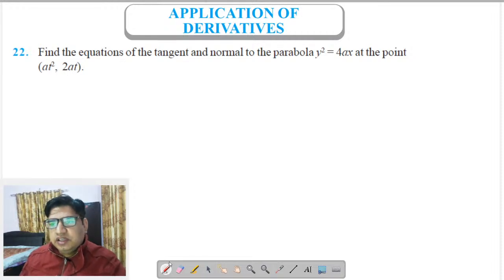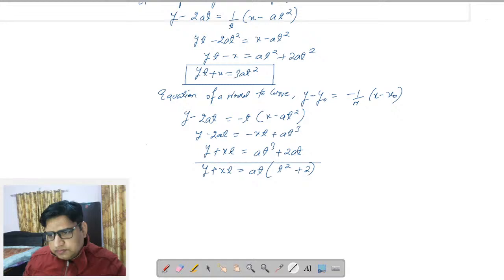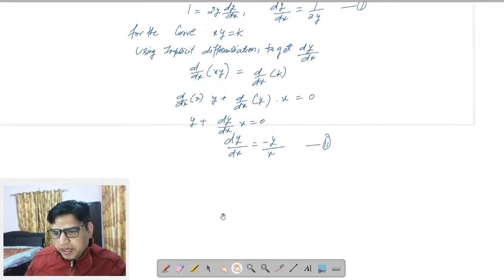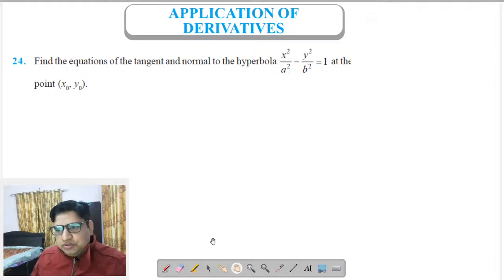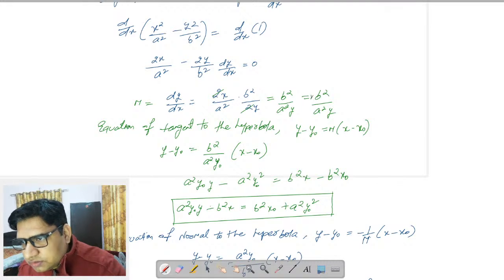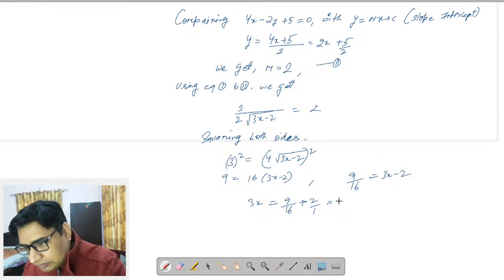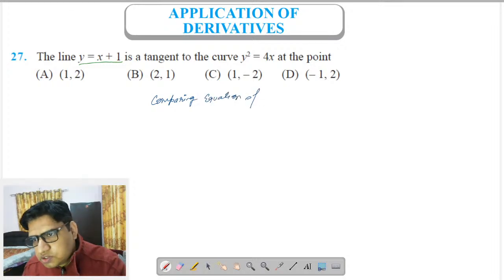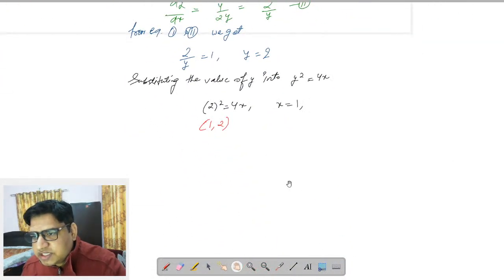NCERT I CLASS 12 I CHAPTER 6.3 I Q. 22- 27 I AOD I TANGENTS AND NORMALS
CLASS 12 APPLICATION OF DERIVATIVES
APPLICATION OF DERIVATIVE  CLASS 12 CHAPTER 6
ncert I application of derivative I ncert solutions I class 12  I cbse 12th  I class 12 maths ncert solutions I class 12 maths solutions I ncert solutions for class 12 I ncert class 12 maths I class 12 math I by I  top I teacher I tutor I increasing and decreasing function